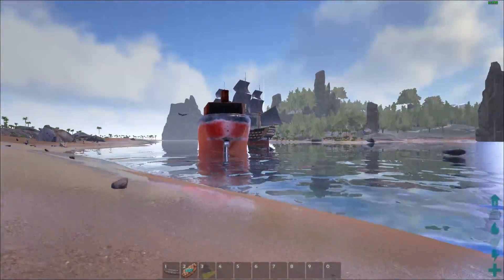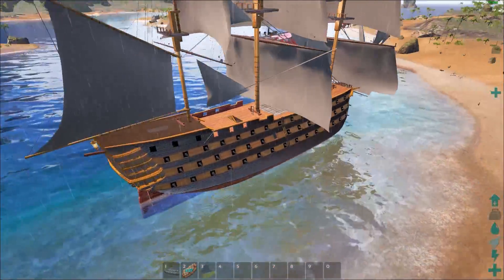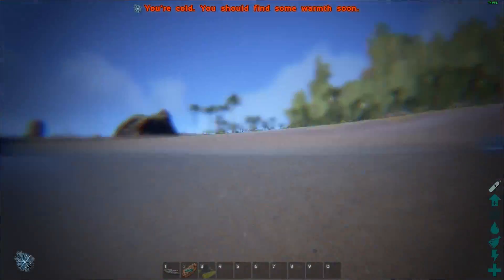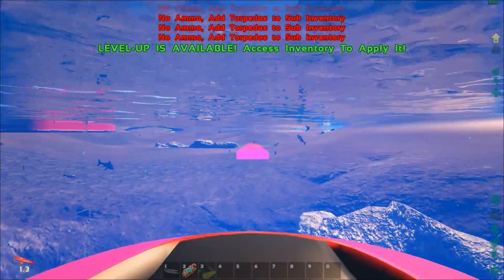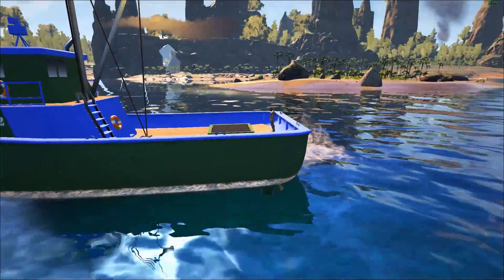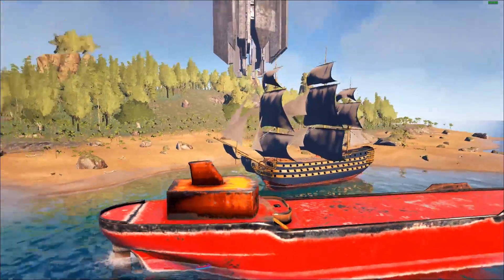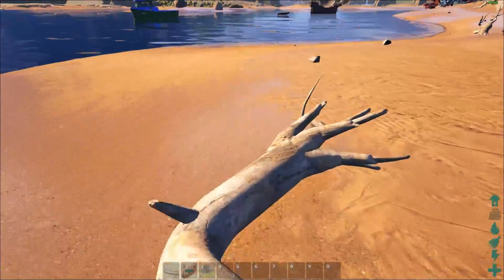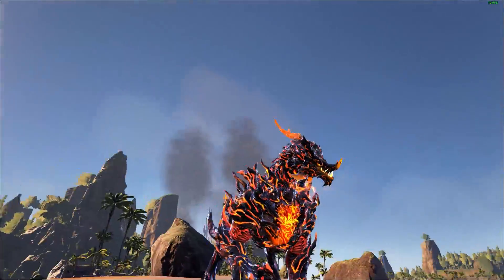Ark: Survival Evolved - NEW SERVER MODS/HUGE SHIPS/DRAGON GODS!